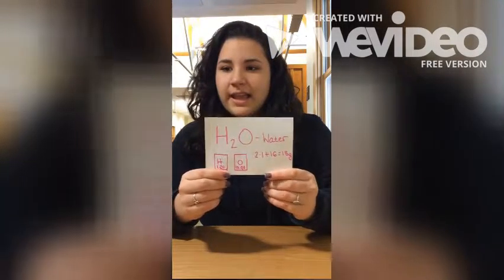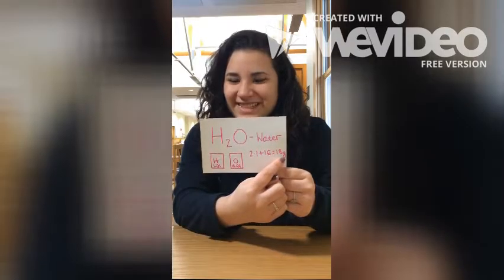Mole Project Video